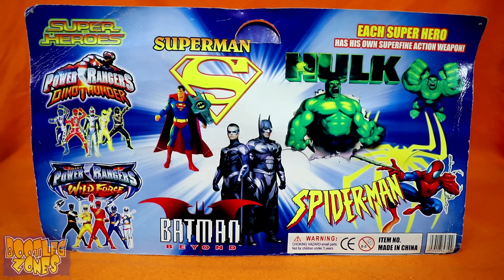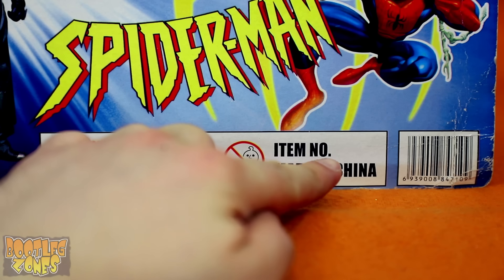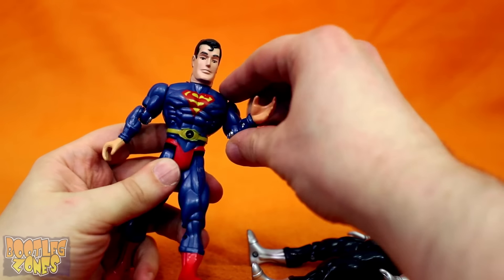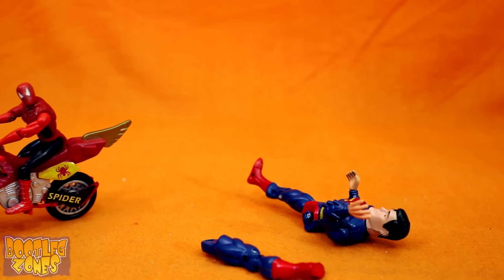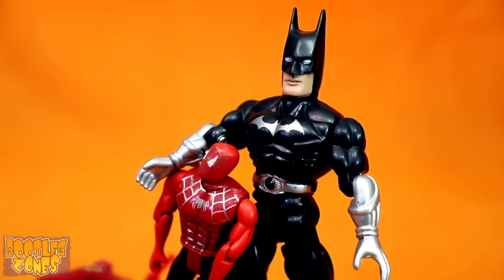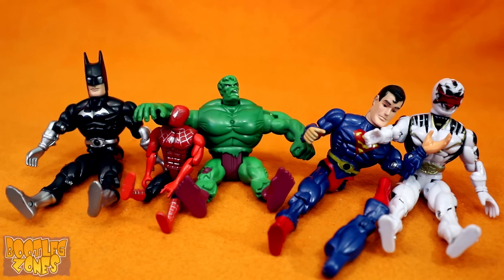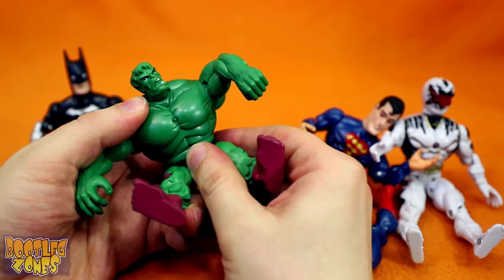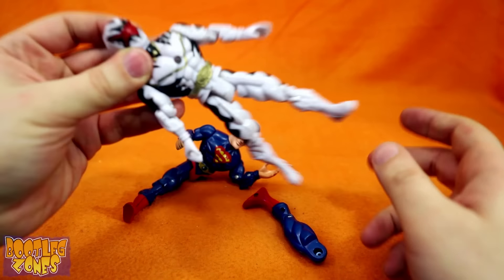Batman Spiderman Power Rangers Set - Bootleg Zones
Batman might be Spider-Man's dad.